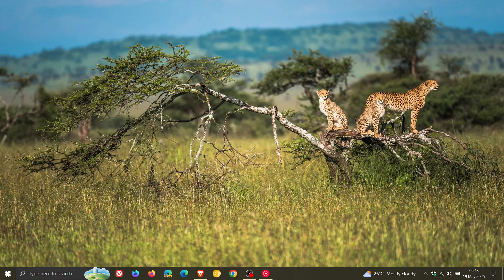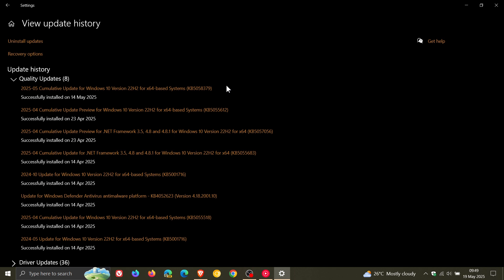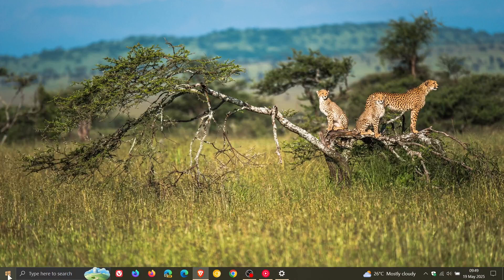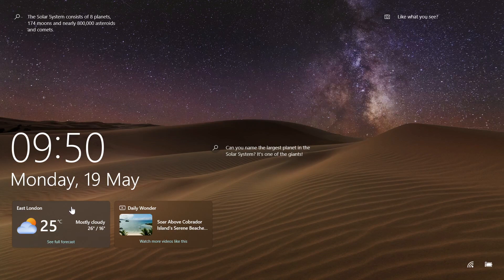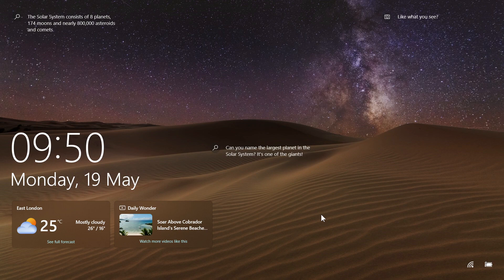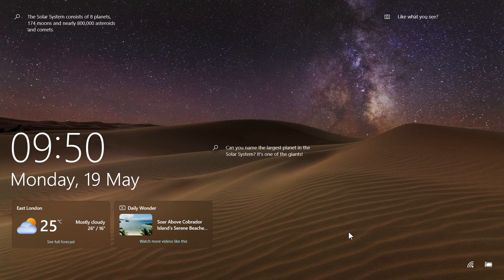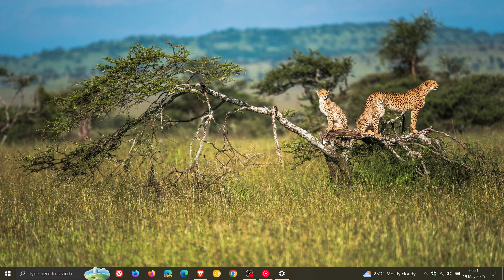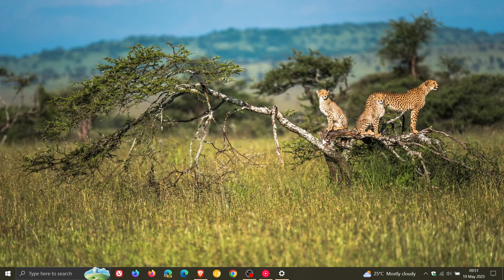Windows 10 Update KB5058379 Force-Enables Lock Screen Widgets!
Seeing lots of comments that this latest Patch Tuesday update is turning on Lock screen widgets even if you had previously turned the feature off.